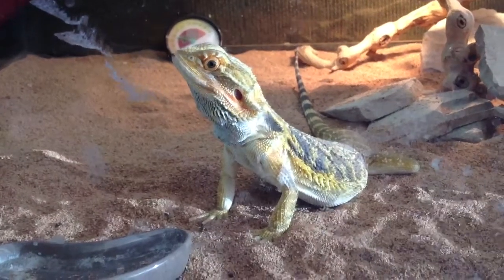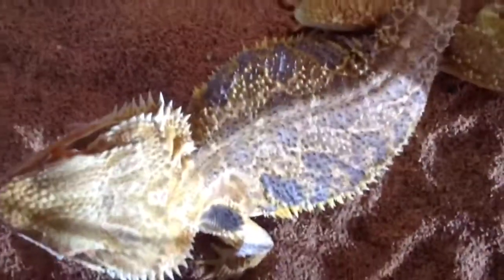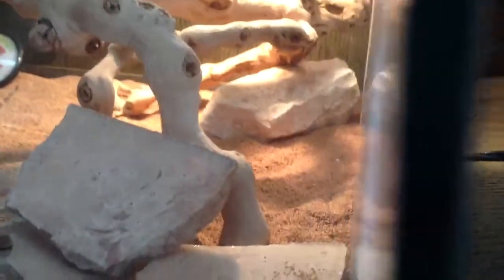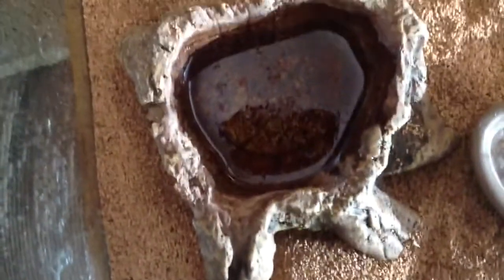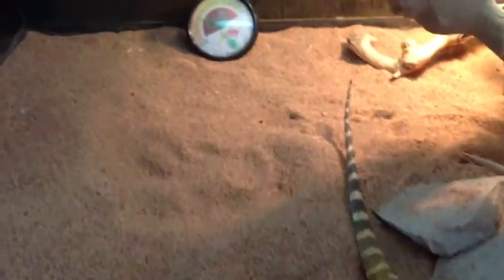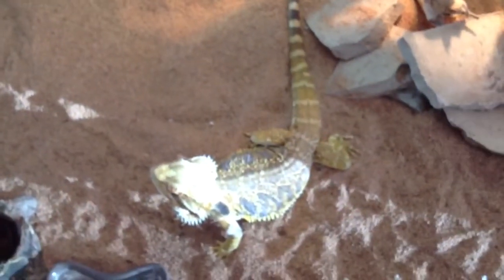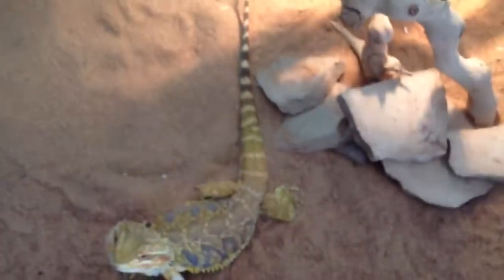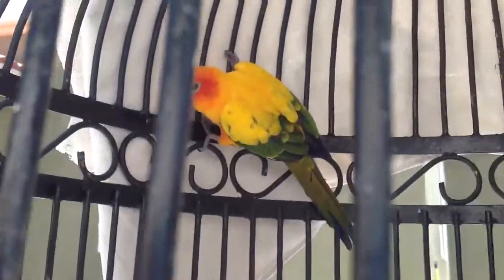Bearded dragon setup